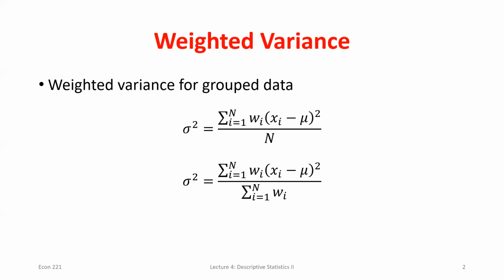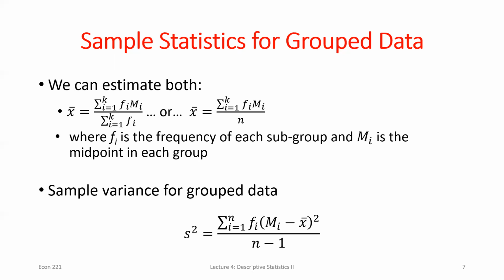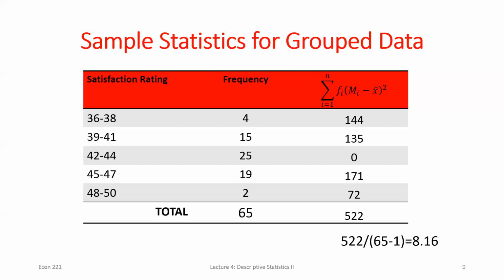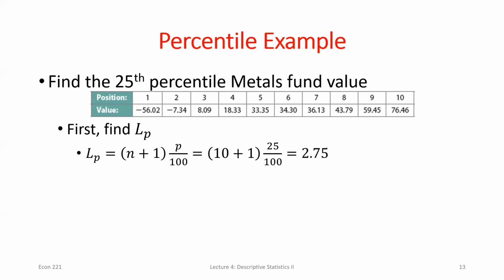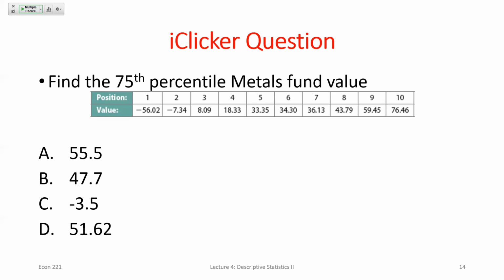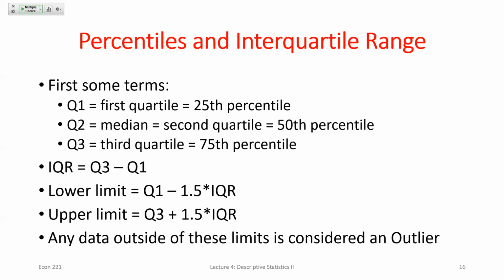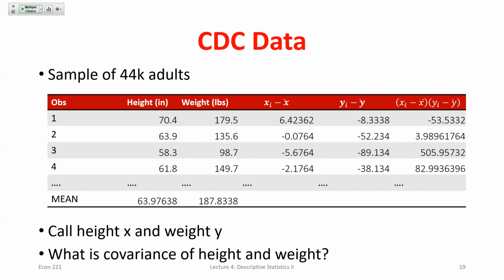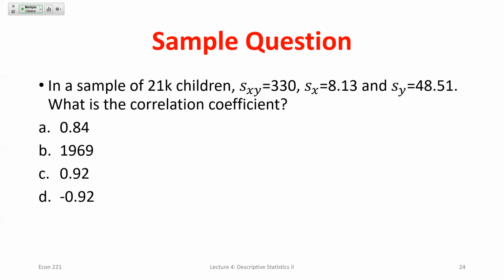ECON 221 Section 5 Class Recording 9/8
Weighted Variance, Percentiles, Covariance and Correlation Coefficient